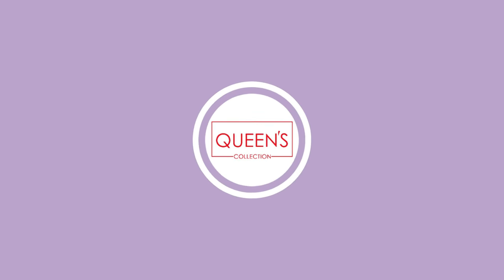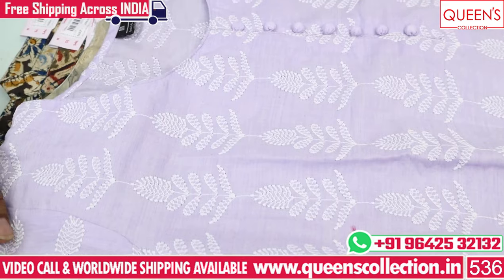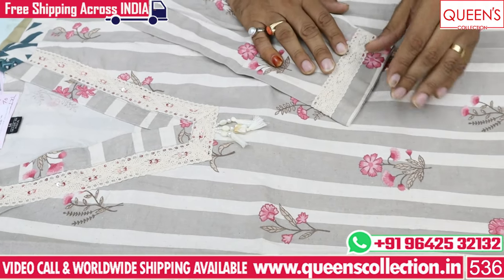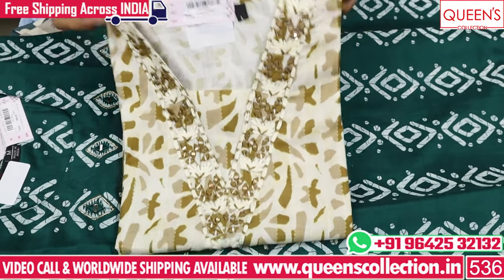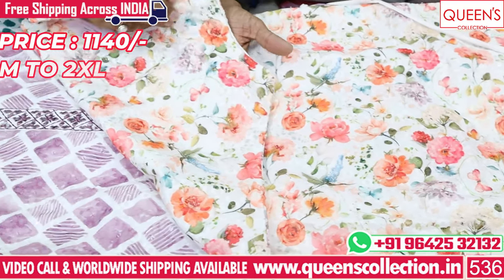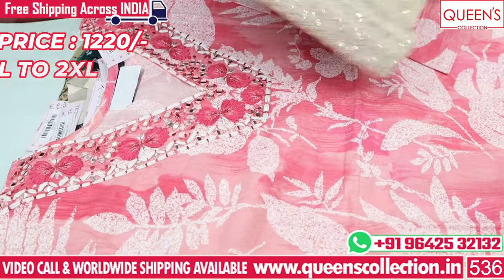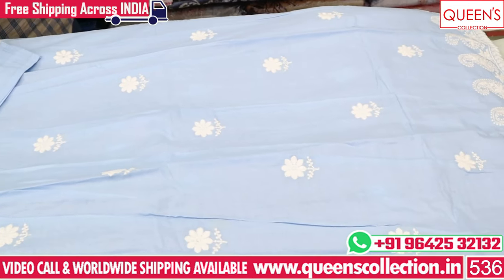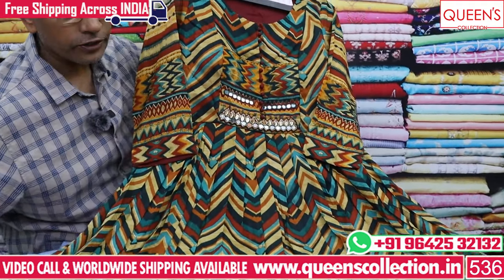Festive Kurtis Collection | Partywear Officewear and Casualwear | Trending Collection | New Arrival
1. Video Calling Support Available.
2. We are available from – 11.30am to 7.30pm only
3. In-house Tailoring Facility
4. Worldwide Shipping Facility Available
5. Payment Can Be Made Through
Net Banking and Google Pay.
6. COD Not Available.
7. Sometimes Price may Change as per the size of Readymade, Kurti’s and Nighties.
8. The Products Shown in the Video
9. The color of the piece may Little vary due to Photography and Mobile Resolution.

Shop address:
QUEEN'S COLLECTION